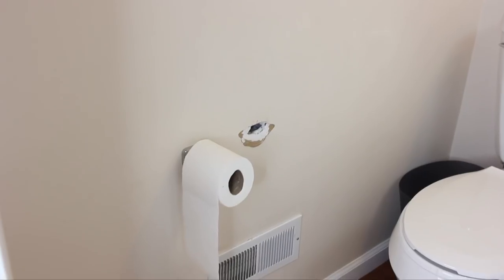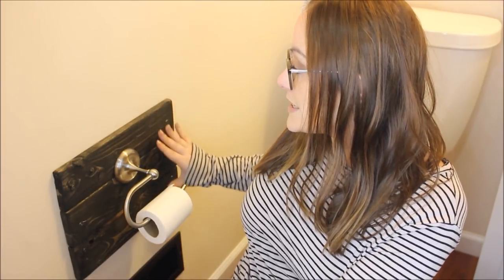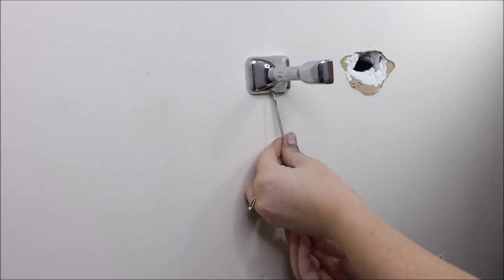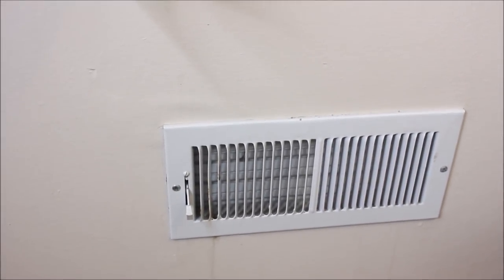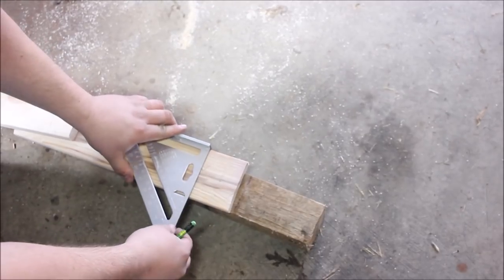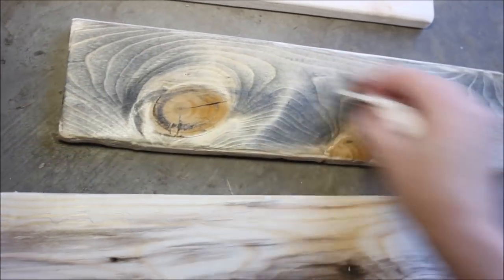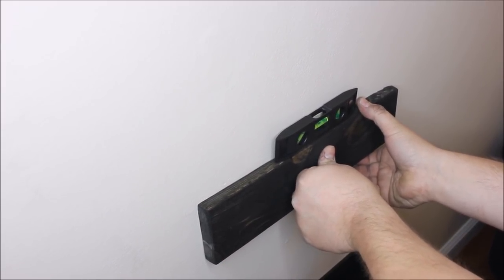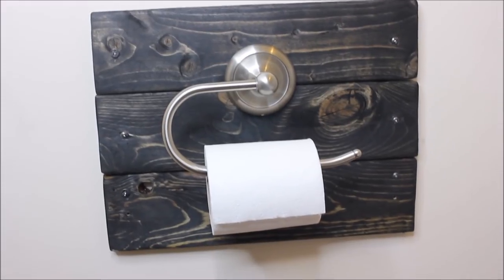DIY Farmhouse Toilet Paper Holder & How To Cover a Hole In The Wall - Only $2 in Lumber